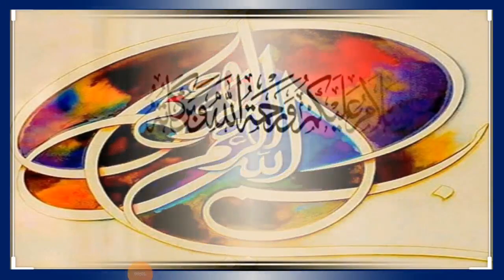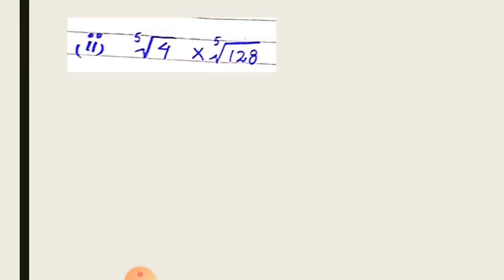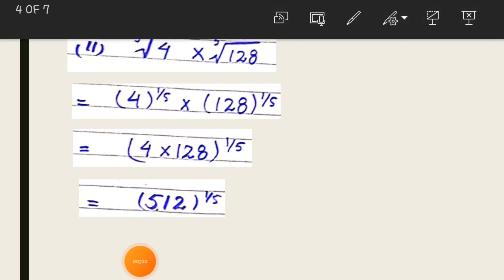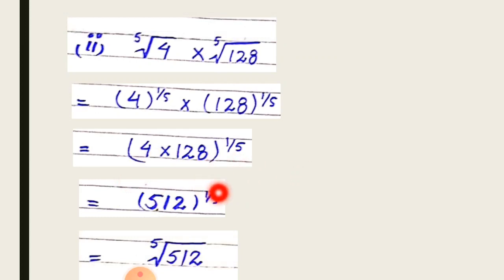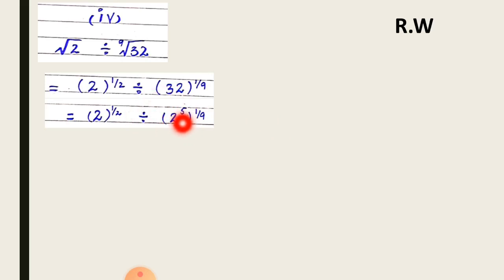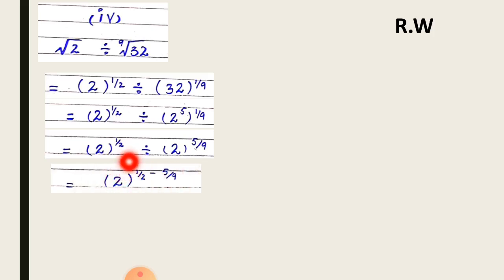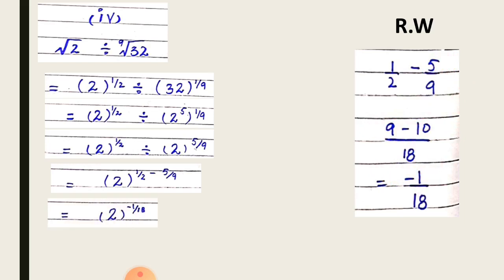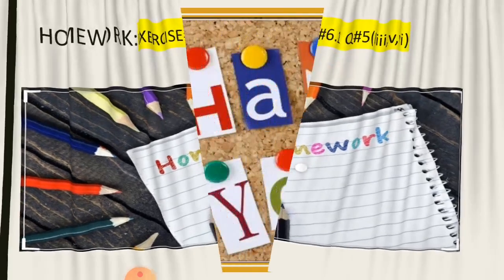VIII G.MATHS L#24 EX 6.1 Q 5 i to vi